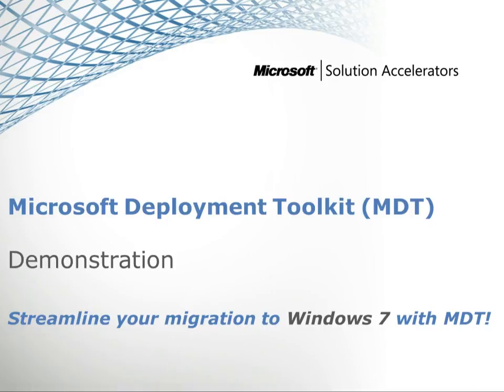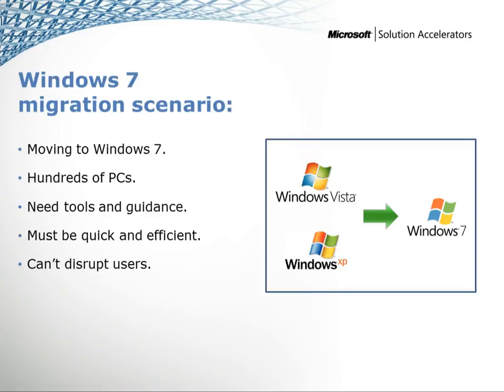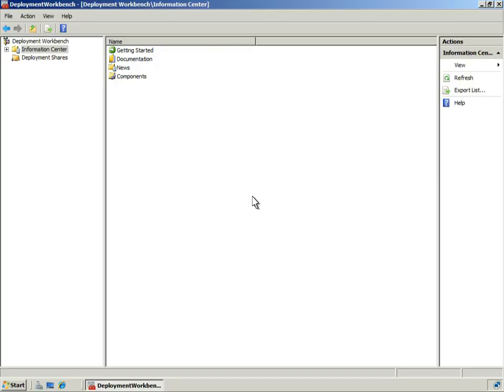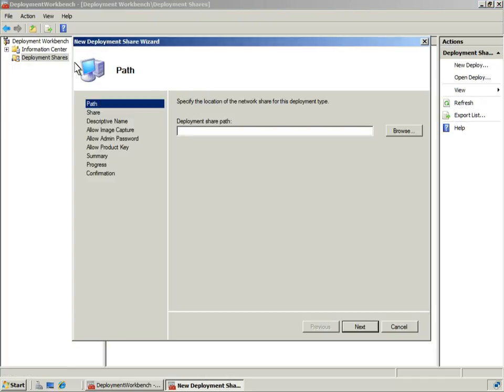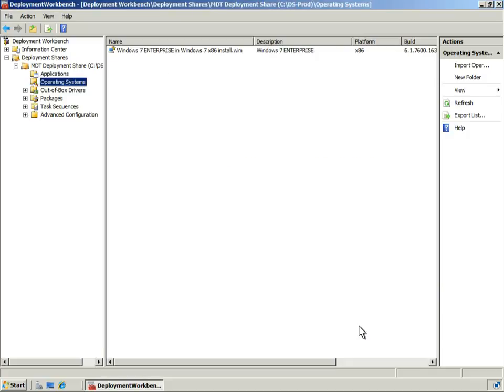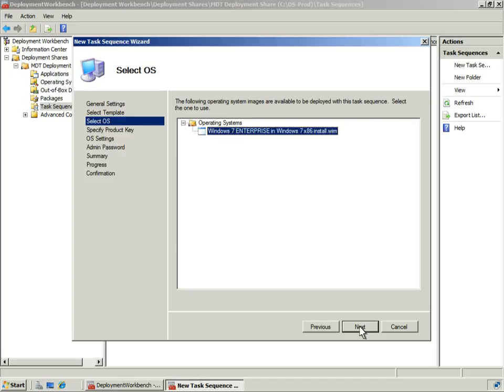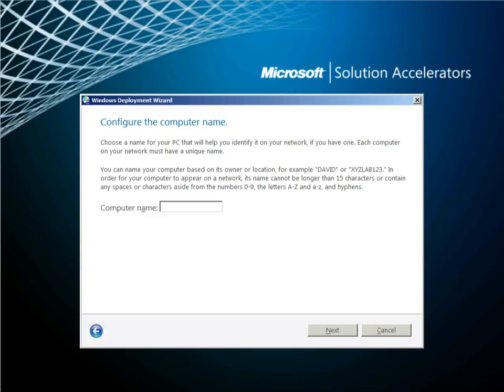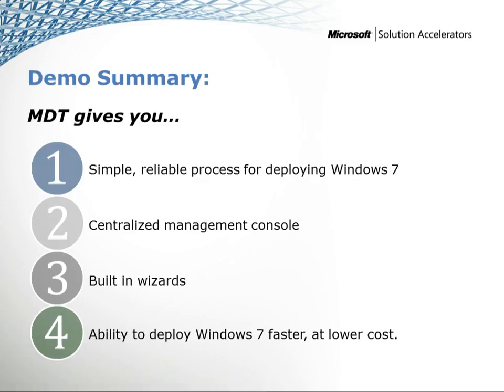Microsoft Deployment Toolkit MDT Demo Using MDT to quickly and efficiently deploy Windows 7 across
Using MDT to quickly and efficiently deploy Windows 7 across